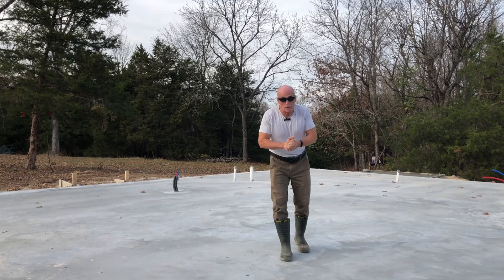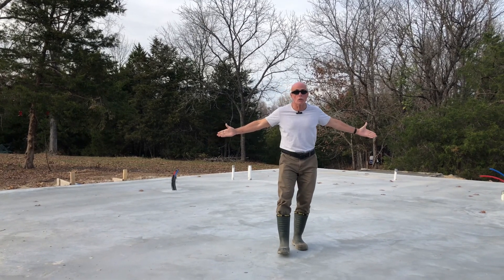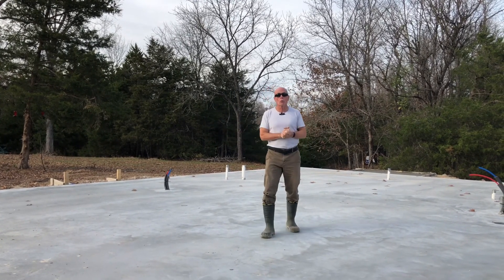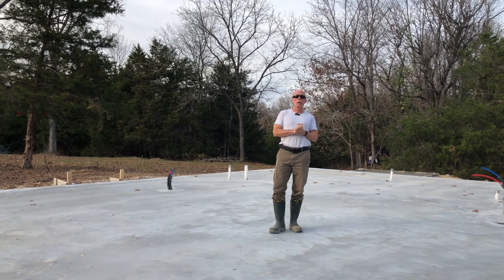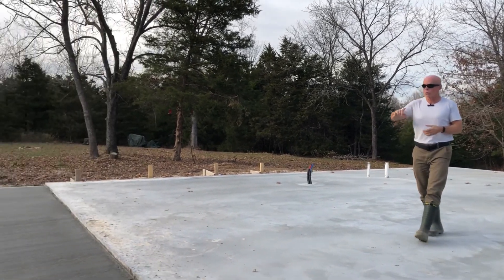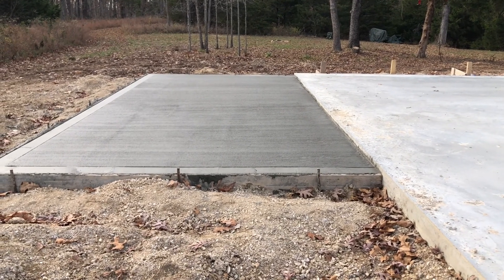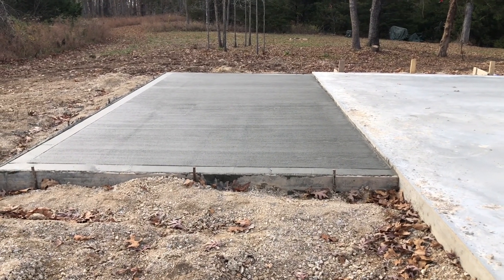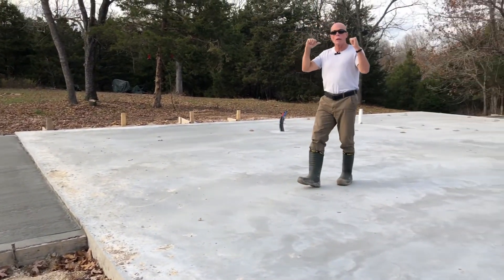Solid Foundation - Finally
Foundation poured last week.  Porches and apron poured this week.